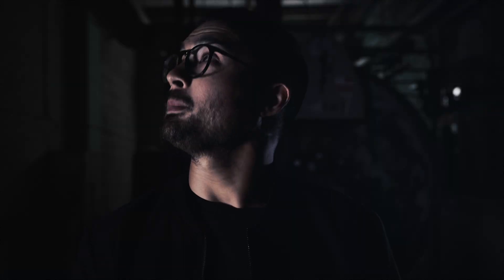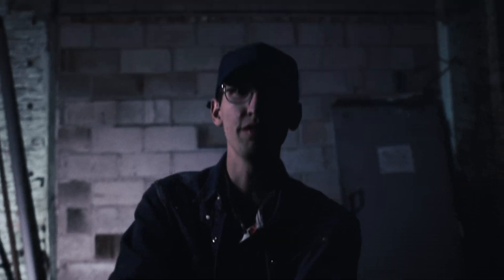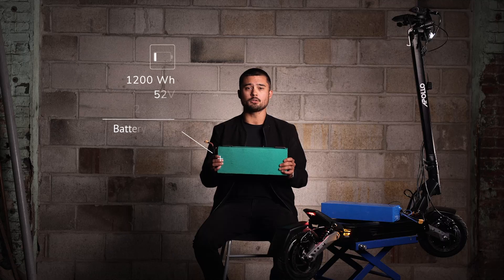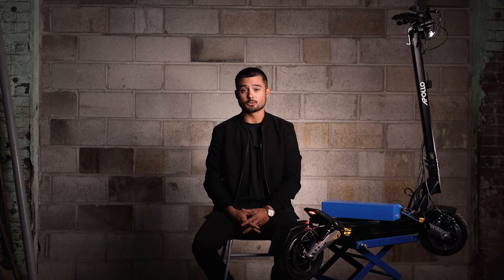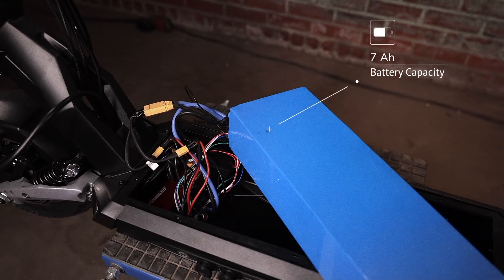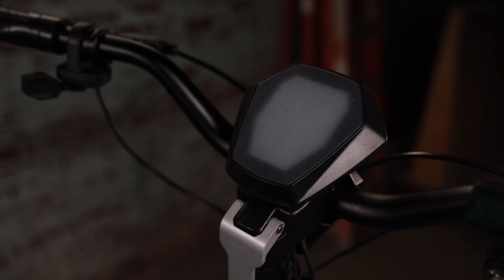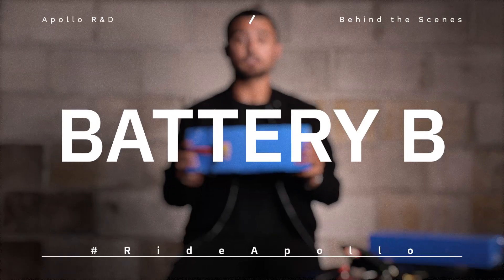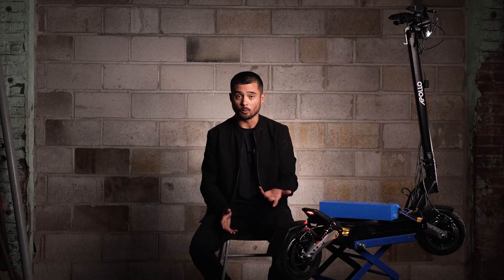Building the Perfect Electric Scooter Battery: Apollo Phantom Research and Development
In this episode of Behind the Scenes with Apollo, we give you a sneak peak of our most ambitious R&D project to date.

Creating the perfect battery can't be rushed, which is why we are taking our time to bring you the most complete scooter battery on the market.

This video features the Apollo Phantom (V1-V4X Original Models). The original Apollo Phantom (2021–2024) was a previous-generation model with its own design, components, and production process. Apollo Phantom 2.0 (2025) is a completely new scooter, developed in a different factory using different design specifications, components, suppliers, and manufacturing processes. There are no shared parts or design elements between the two models, and the Explore name is retained for brand recognition only.